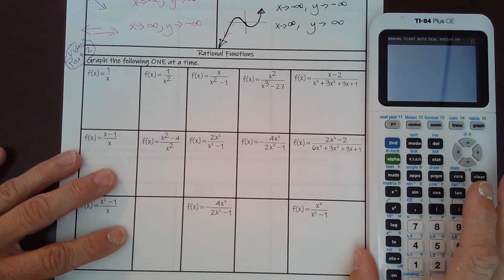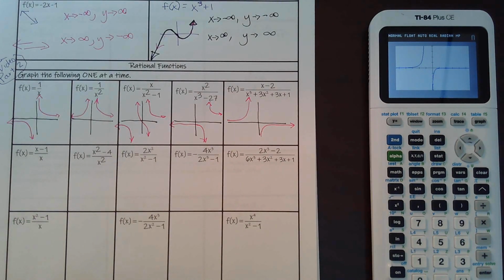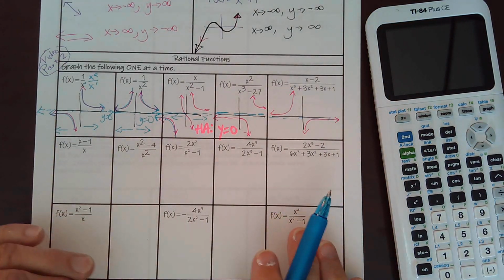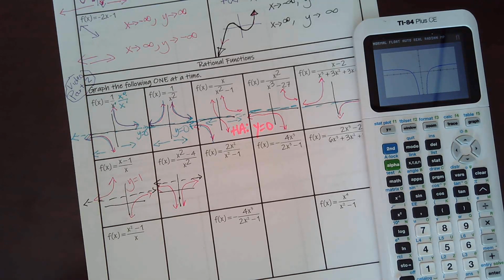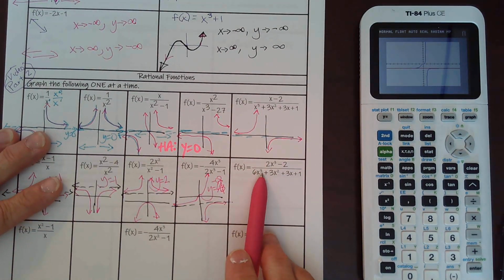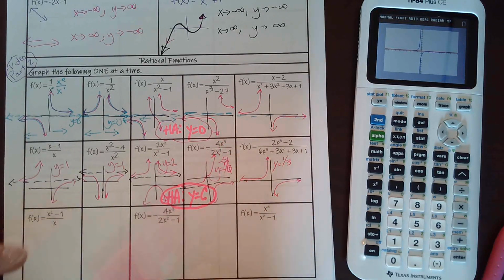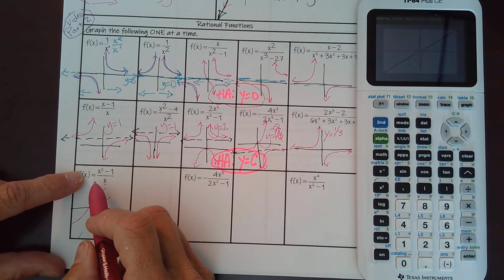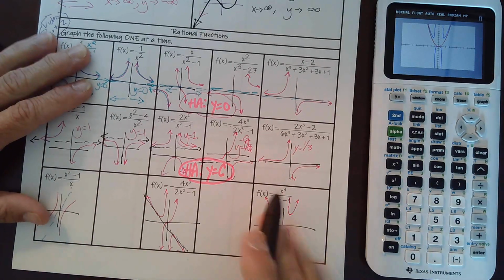APC U1L1 Intro to Limits Part 2